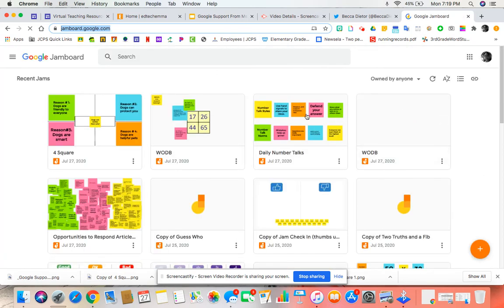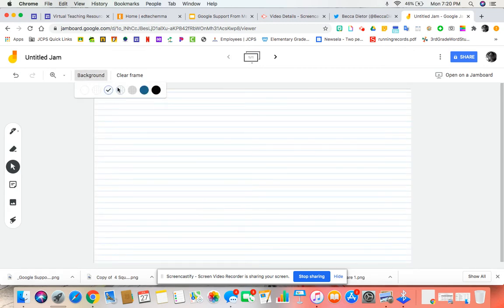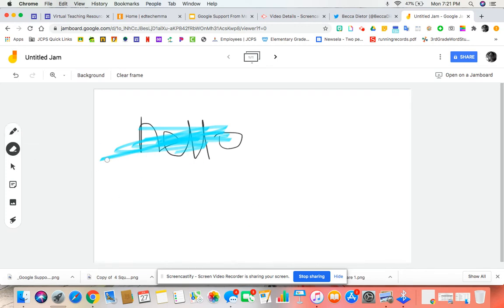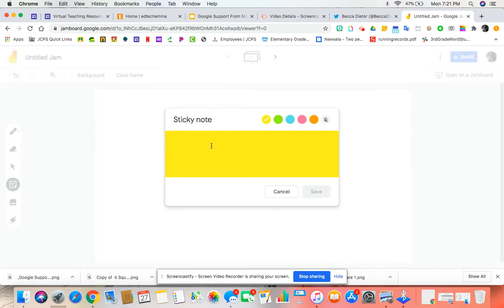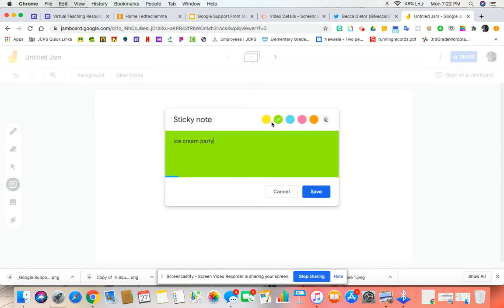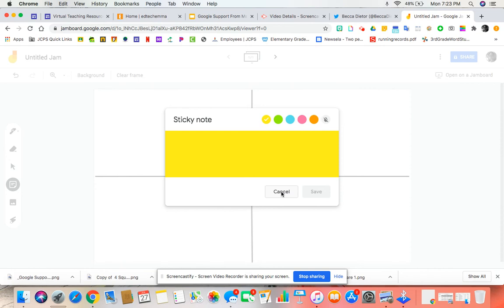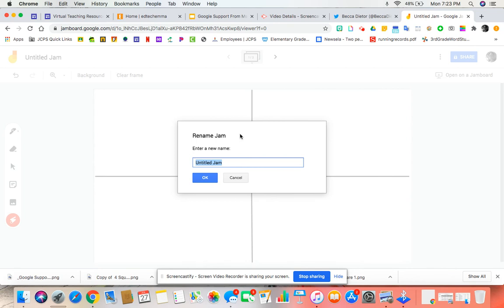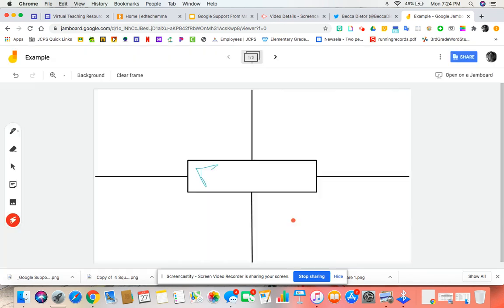How to Use Jamboard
Learn How to Use Jamboard